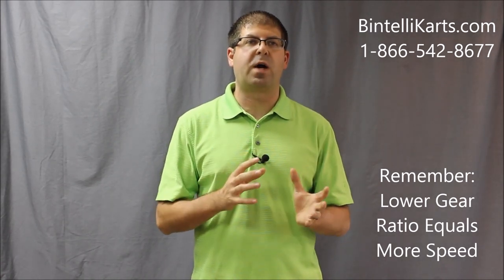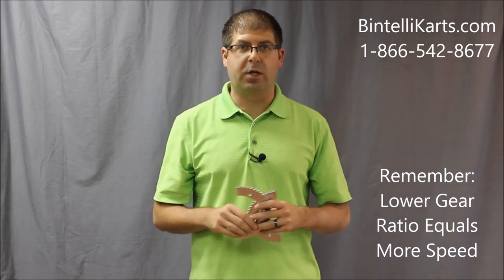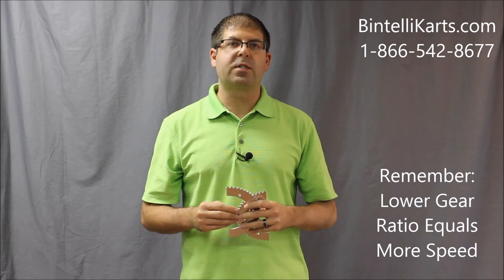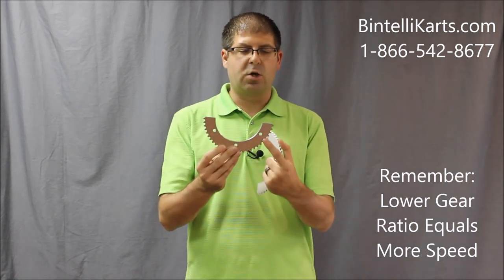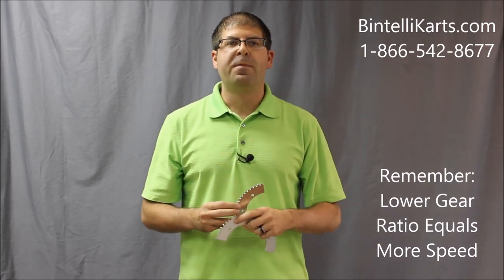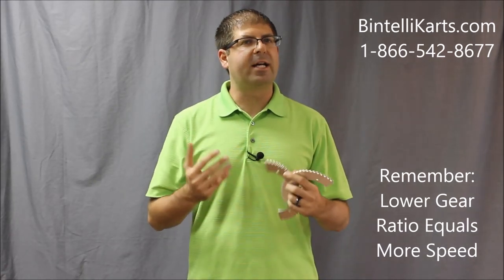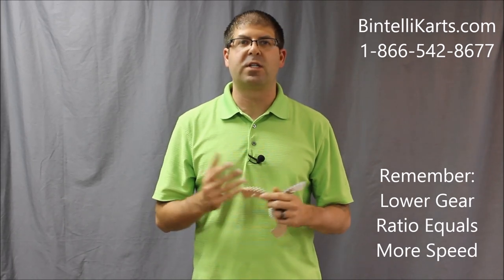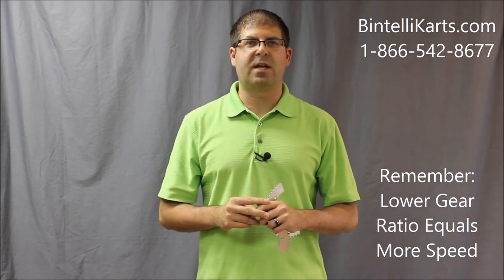How Your Gear Ratio Alters Speed & Acceleration on Racing Go Karts by Bintelli Karts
Learn how to determine which sprocket you should be changing on your racing go kart to gain more acceleration or top end speed. Learning how to calculate your gear ratio is the first step in mastering gear size changes. For more information on Bintelli Karts, please

Want More Speed? You can:

- Increase the number of teeth on your clutch sprocket
or
- Reduce the number of teeth on your rear axle sprocket

Want More Acceleration?

- Decrease the number of teeth on your clutch sprocket
or
- Increase the number of teeth on your rear axle sprocket

Bintelli Karts has its headquarters in Gainesville, Florida and can be found With karts for personal racing along, bumper karts for rental use, and racing kart parts and accessories, Bintelli Karts has something for everyone!